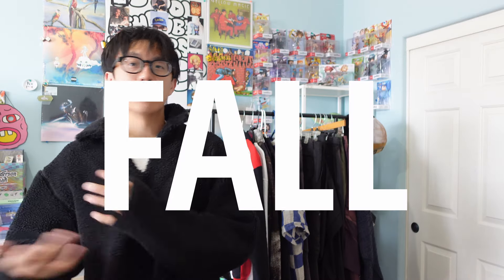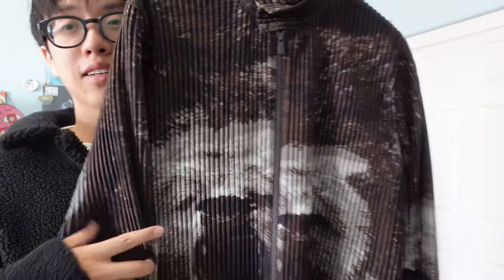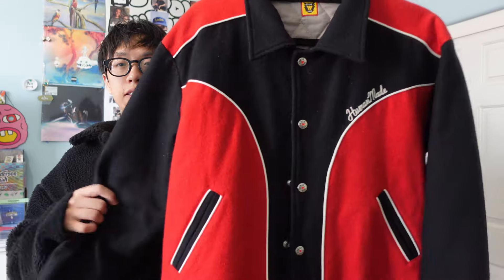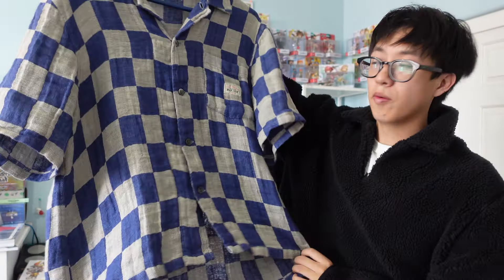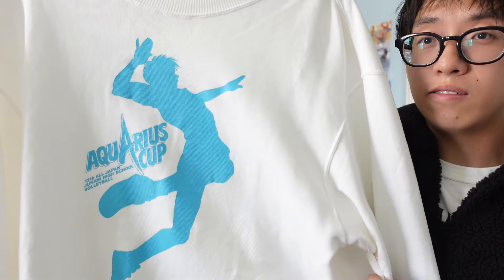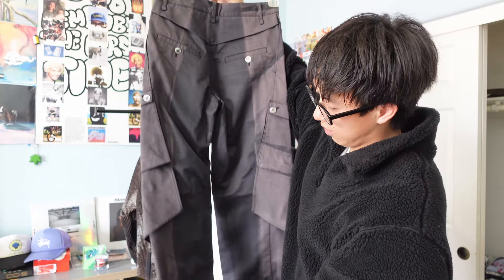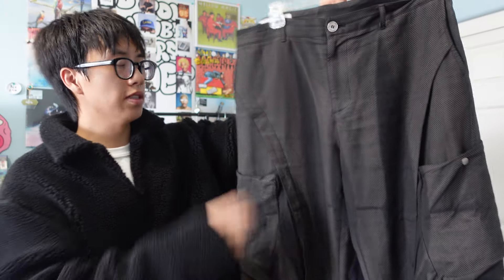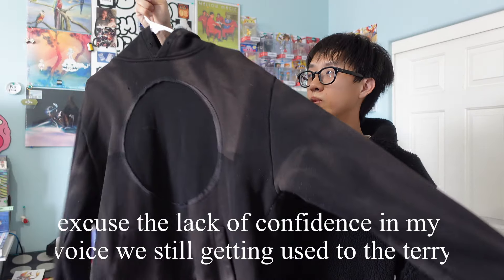real fall pickups (jiyongkim, Kiko Kostadinov, Stussy, Issey Miyake, Human Made, Undercover)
Hello. In this video, I show off new pickups for the fall in preparation for the autumn weather. Really happy about these pieces.

TIME STAMPS
0:33 Kiko Kostadinov Chalice Lace Up Black
1:18 Issey Miyake Pleats Plisse Bear Jacket
3:07 Human Made Varsity Jacket
4:25 Stussy Our Legacy Box Shirt
5:20 Undercover Witch Knit Sweater
6:02 Aquarius Asics Volleyball Sweater
6:49 Aguascalientes Trucker Hat
7:19 Jiyongkim Sun Bleached Cargo Trousers
9:19 Jiyongkim Sun Bleached Twisted Trousers
10:14 Jiyongkim Oversized Hoodie